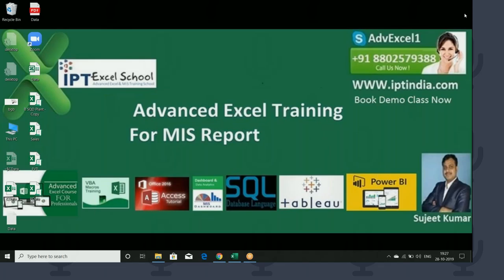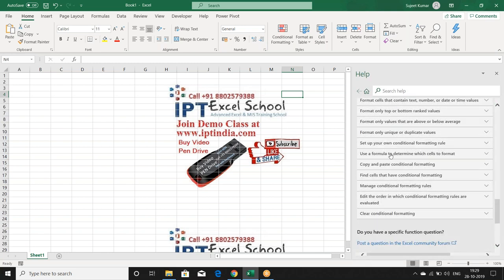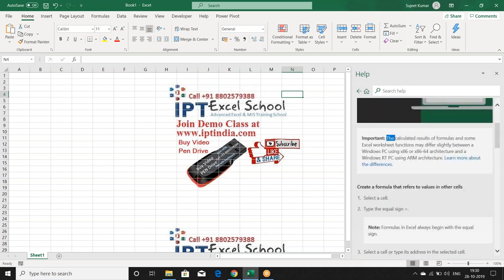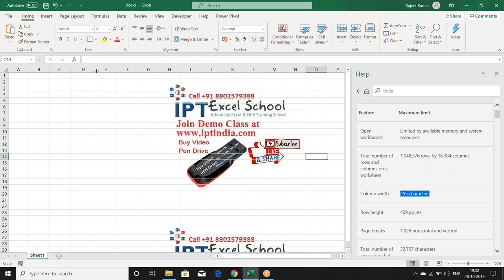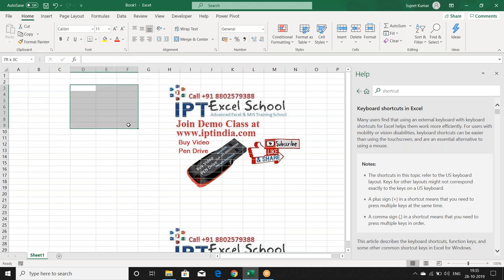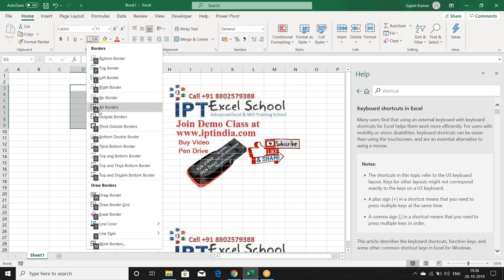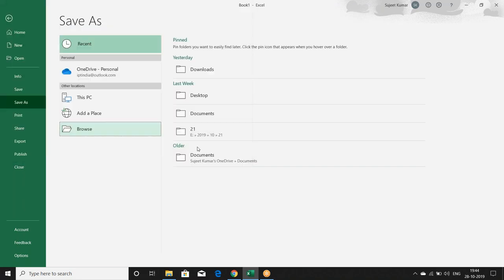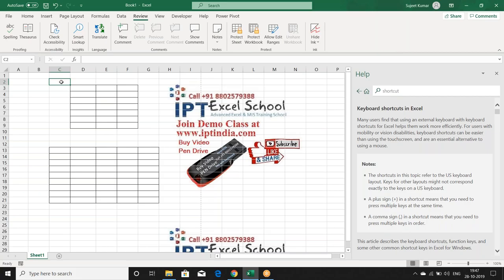Advanced Excel Training in English - Learn Online Live Class with One to One